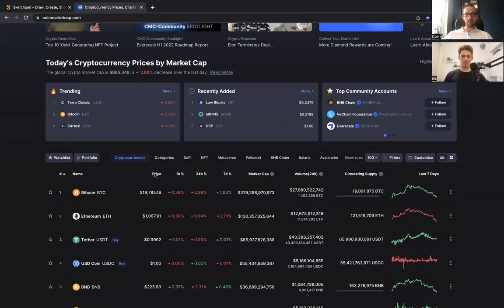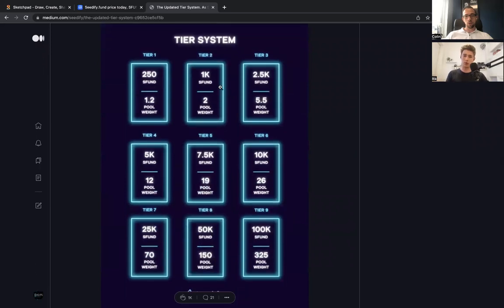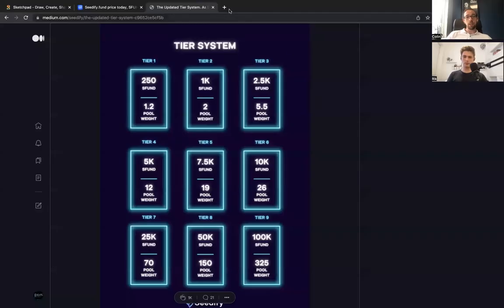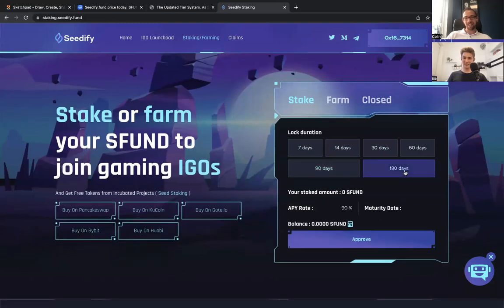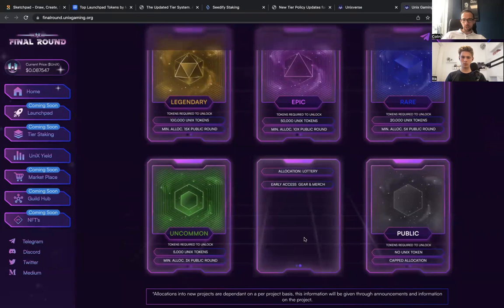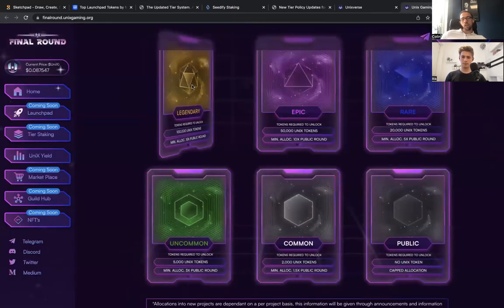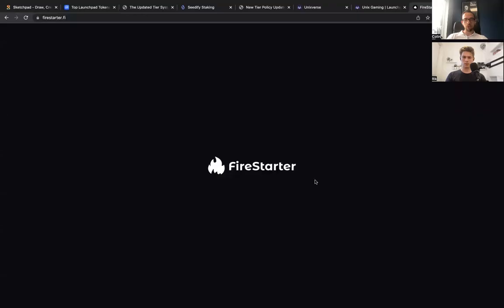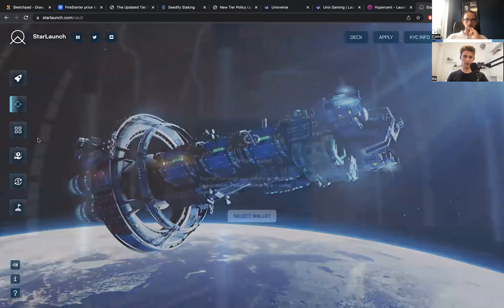LAUNCHPAD SCHOOL - LESSON 3 - THE TIER SYSTEM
Want to learn the A-Z of Crypto Launcpads? In this video - you can join the DigitsClub as we continue our learning journey and discuss launchpad tiers, and much much more.

What are crypto launchpads? (From CNBCTV18)

Crypto launchpads, also known as crypto incubators, are platforms for finding new and innovative crypto projects.

The heart of the crypto industry is the imaginative developers/entrepreneurs and early investors. Early adopters of successful projects have benefitted the most, so it was just a matter of time before a platform would emerge to let investors find new projects.

Crypto launchpads are platforms that fulfill the function of hosting various crypto and blockchain-based projects to raise sufficient capital while also giving early access benefits to investors like token sales with reduced prices. Investing in a project in its early stages guarantees investors a cheaper cost of entry into the project before the public launch.

Projects on crypto launchpads are set up with the necessary infrastructure that provides security and transparency for project creators and investors. A project goes through a rigorous vetting process before it is put on a launchpad. And for the user's verification, launchpads use an extensive KYC (Know Your Customer) process through a third party.

Launchpads have become the new way for creators to showcase their projects to the world. As the cost of creating a launchpad is low, more and more have been popping up over the past few years. This has led to more and more projects moving towards launchpads to get exposure.

Launchpad allows founders to find dedicated communities of investors and crypto enthusiasts that can help them grow their projects in a meaningful way.

How do crypto launchpads benefit investors?
Launchpads help both investors and creators. For investors, it gives them access to ground zero of innovative new crypto projects. The most significant benefit of investing in launchpad projects is access to project tokens for a reduced price. Project tokens' price can skyrocket when it goes public, so buying them early in their life cycle can be a very fruitful investment.

Crypto launchpads are also very secure, so investors do not have to worry about scams as these crypto launchpads ensure that the founders of the projects are visible and do not disappear. (Source